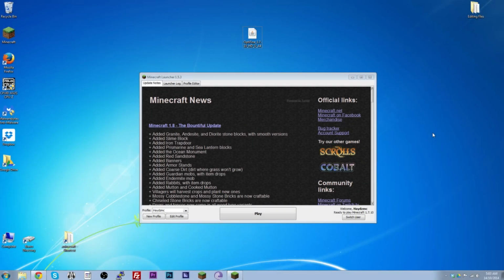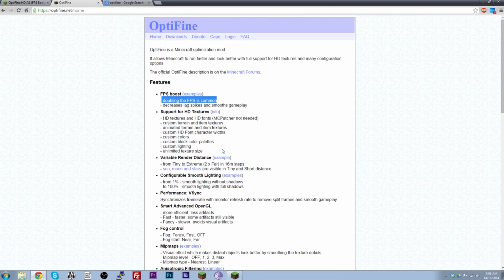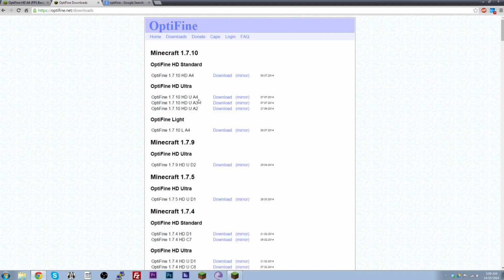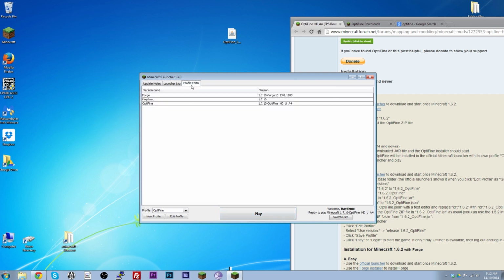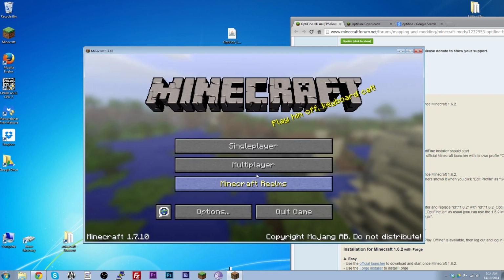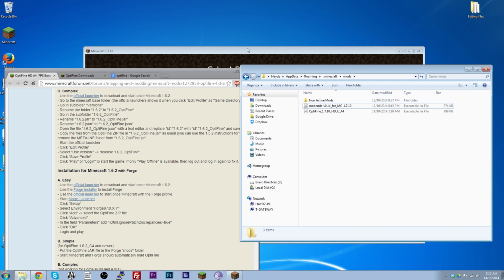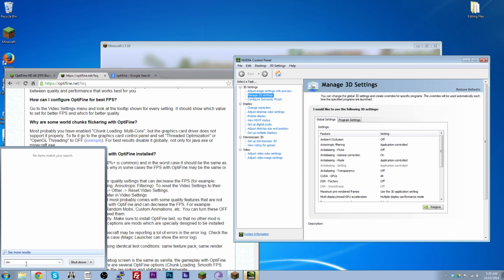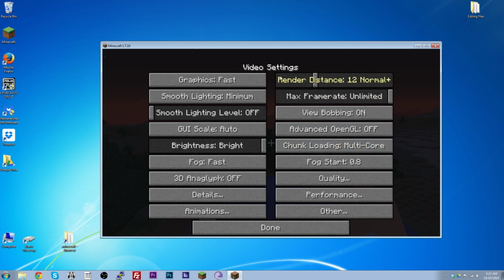How To Install Optifine And Reduce Lag On Minecraft!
This video will show you the easiest way to install Optifine on any version on Minecraft! Plus a quick overview of the options so you know how to use it!

Minecraft Server IP:
Hub Server: Hub.haydzcraft.com
Pixelmon Server: kanto.pixelmon.net or hoenn.pixelmon.net